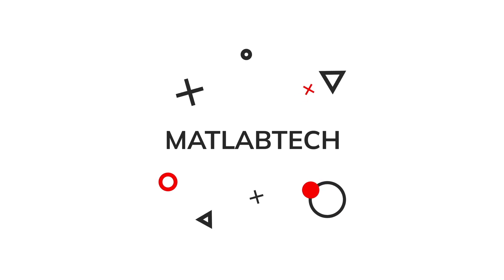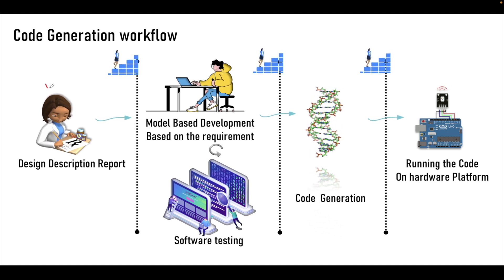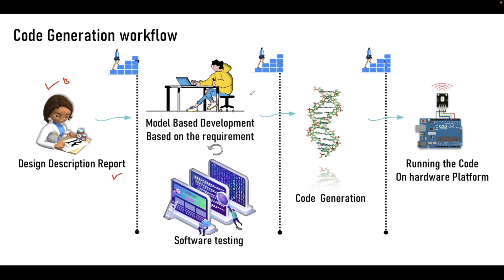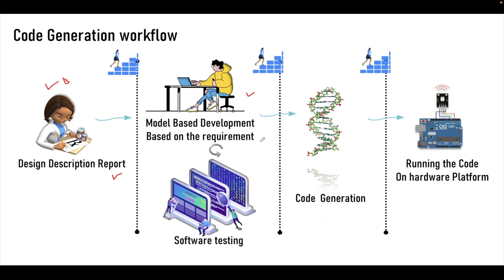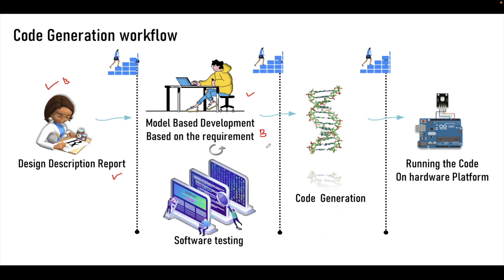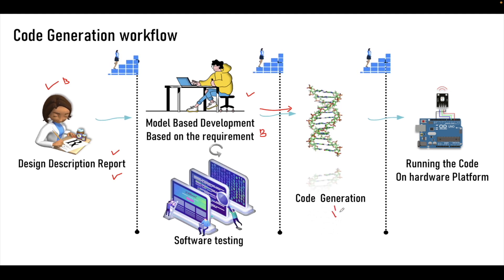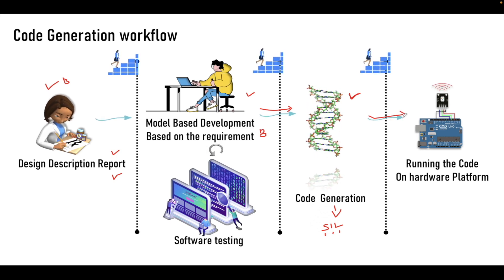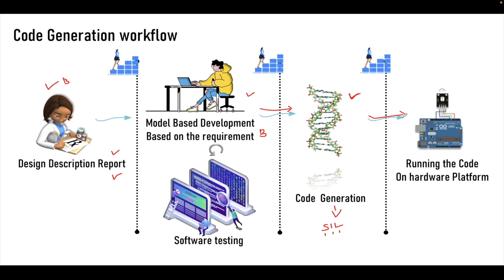SIMULINK TUTORIAL | CODE GENERATION | WHAT IS THE WORKFLOW FOR CODE GENERATION ?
Learn about the comprehensive workflow followed in industry for MATLAB and Simulink code generation as part of model-based design. This tutorial covers the step-by-step process starting from requirement document development, model-based design and testing, through automated code generation, and finally software-in-the-loop (SIL) testing. Understand how verification at each stage ensures that generated code matches both the model behavior and system requirements before deployment to hardware. Perfect for engineers and students aiming to master industry-standard development and testing workflows in MATLAB and Simulink.

Key topics covered:

Overview of the MATLAB and Simulink model-based design workflow

Importance of requirement document in guiding design and verification

Model-in-the-loop (MIL) testing for model validation

Automated code generation and software-in-the-loop (SIL) testing

Final integration and deployment on hardware controllers